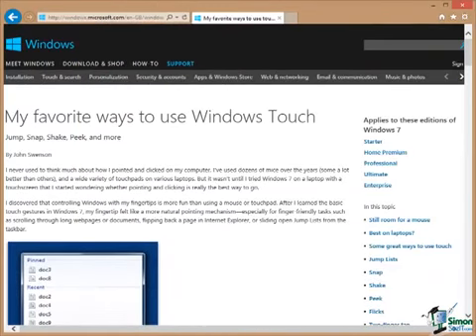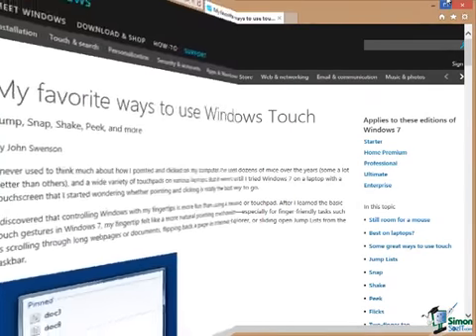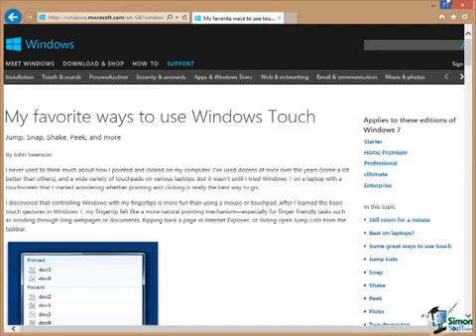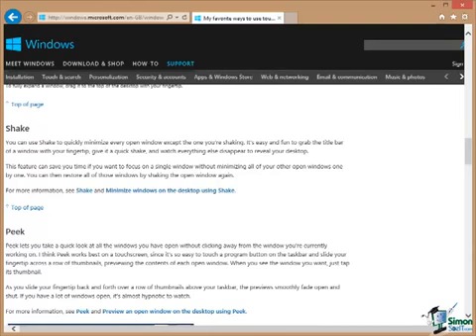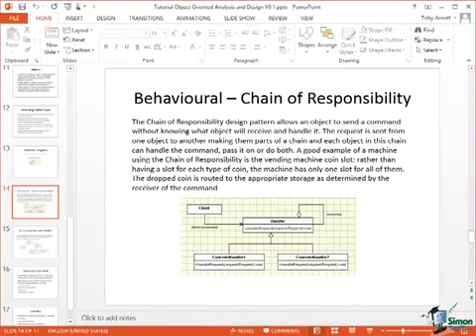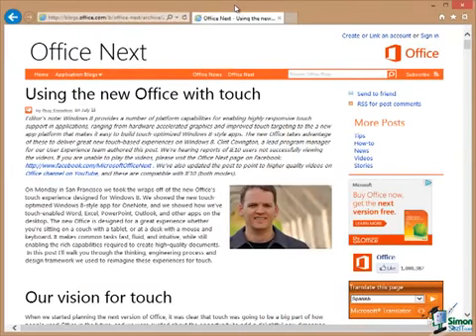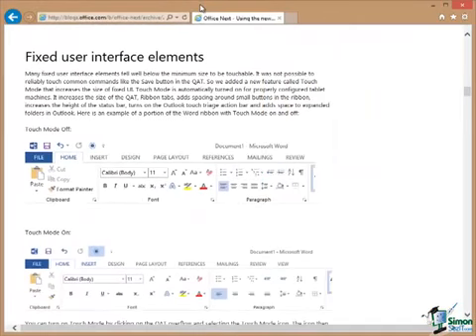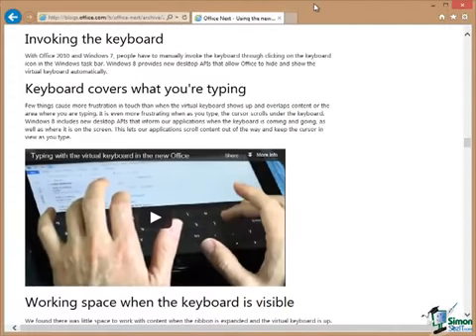Overview of principles